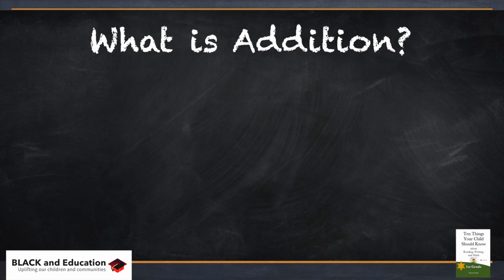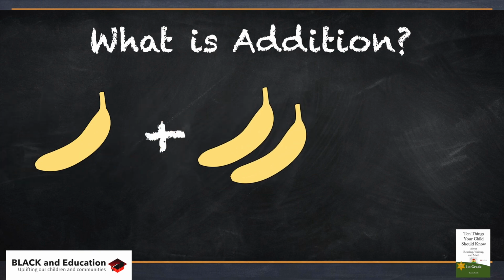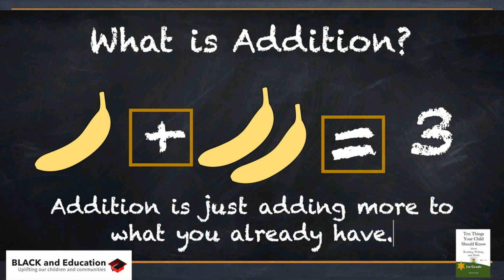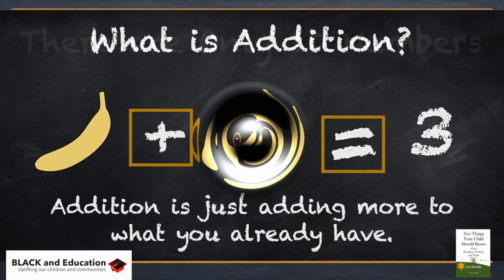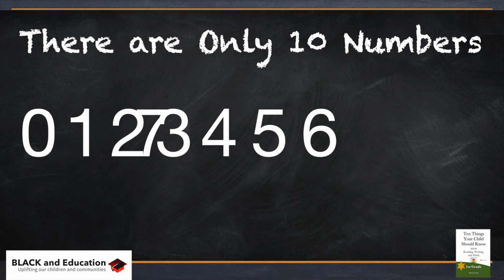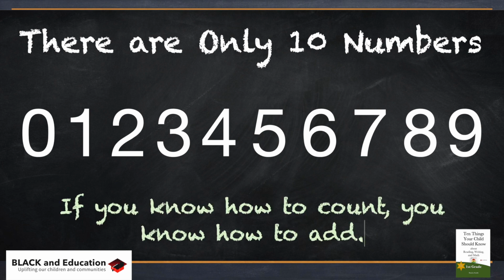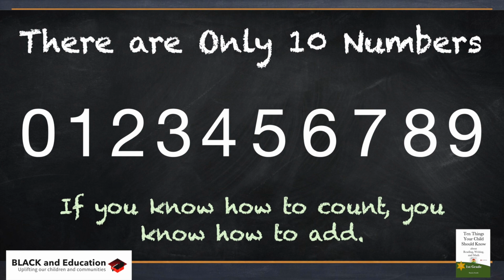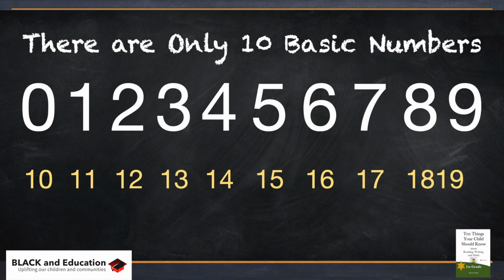Addition Basics Part 1 - Ten Things Your Child Should Know